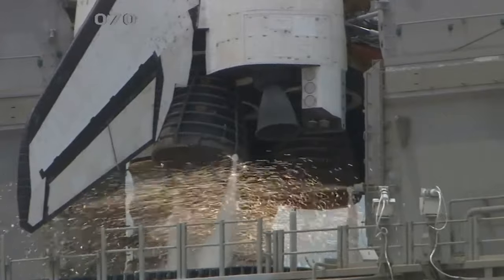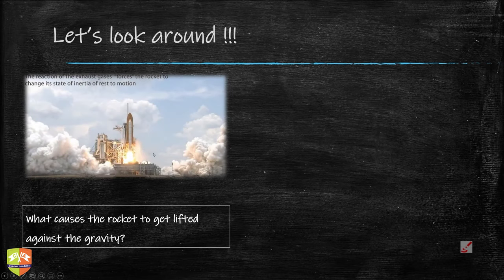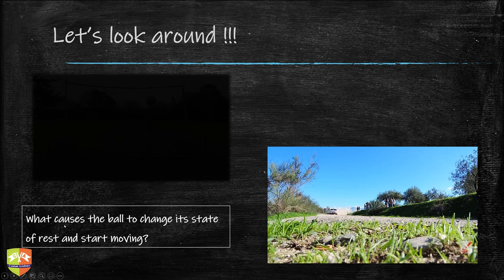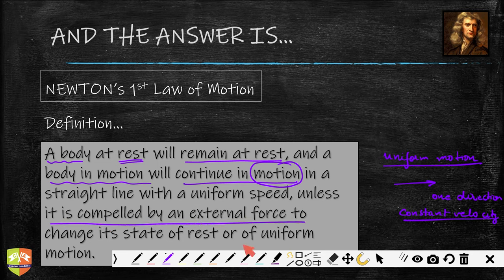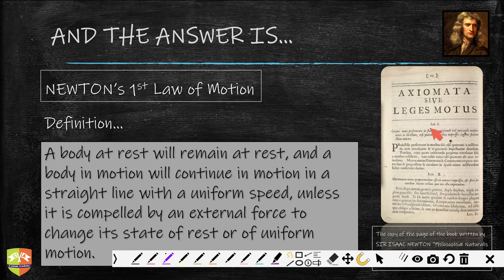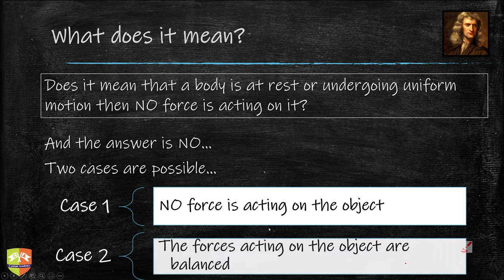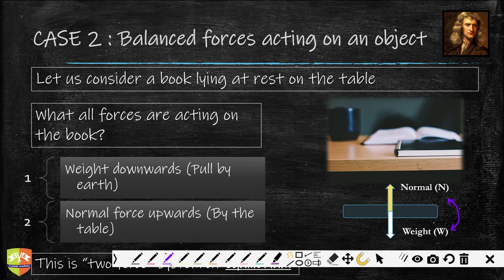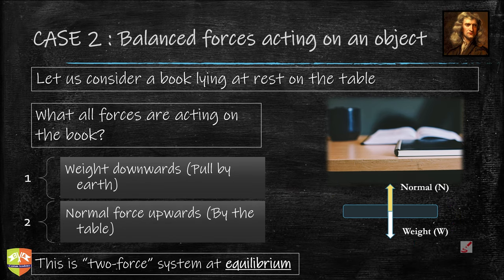Physics IX : Newton's Laws of Motion 14 : First Law of Motion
Chapter Name:  Newton's Laws of Motion
Topic: First Law of Motion
Grade: IX
Author: Tushar Sinha

Definition of First Law of Motion.
Example problem on Newton's First Law of Motion